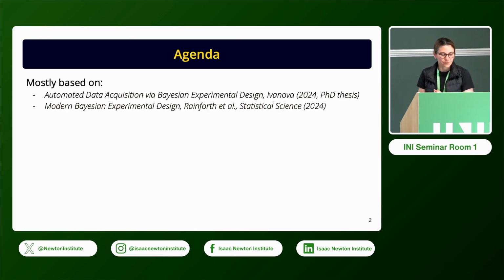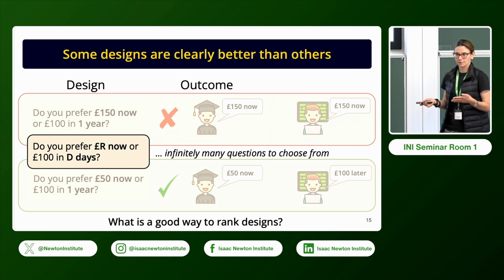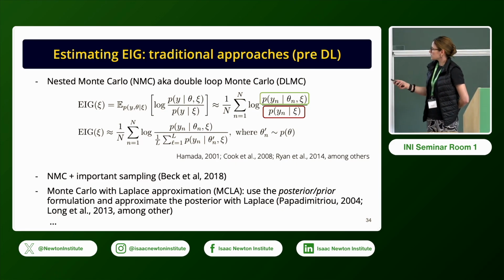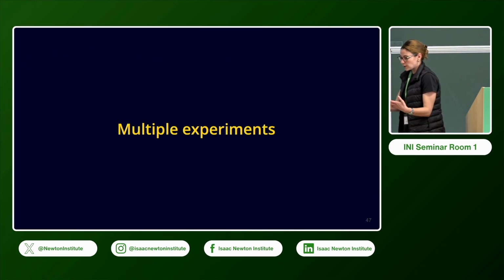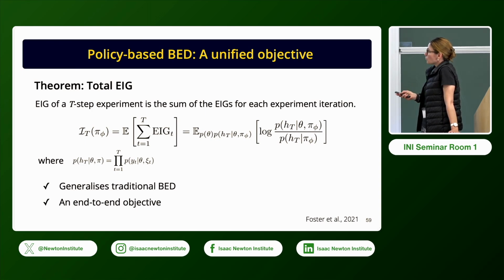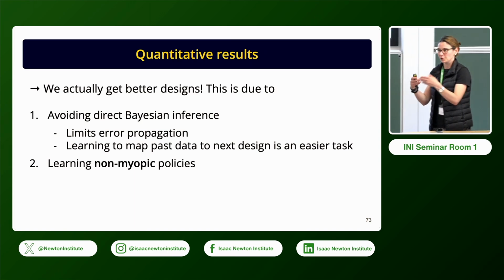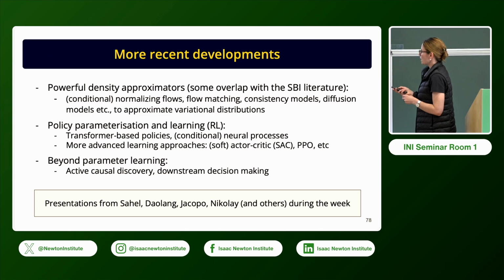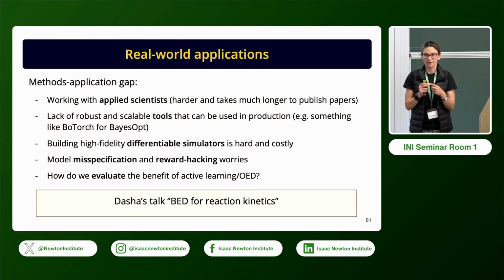Dr. Desi Ivanova | Bayesian Experimental Design: Principles and Computation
Title: Bayesian Experimental Design: Principles and Computation
Speaker: Dr Desi Ivanova (University of Oxford)
Date: 23rd Jun 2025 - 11:45 to 12:45